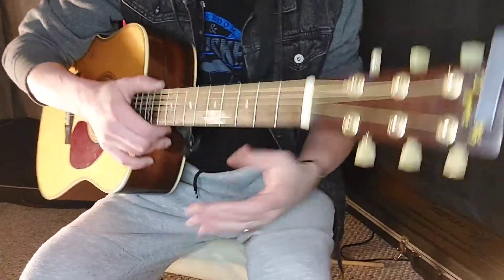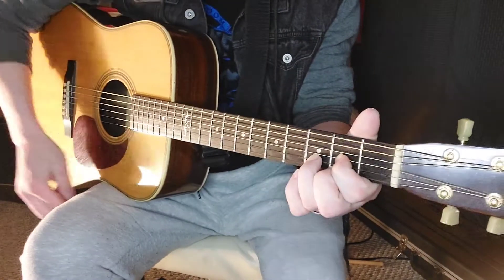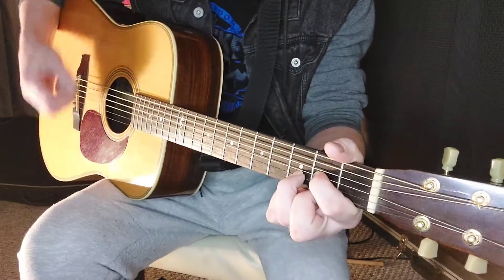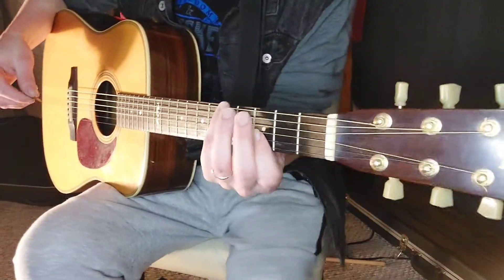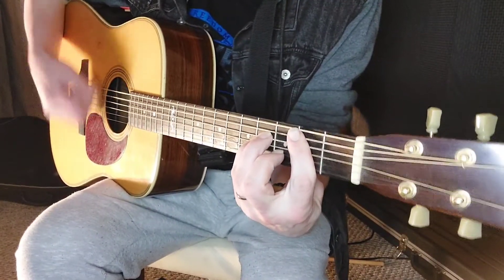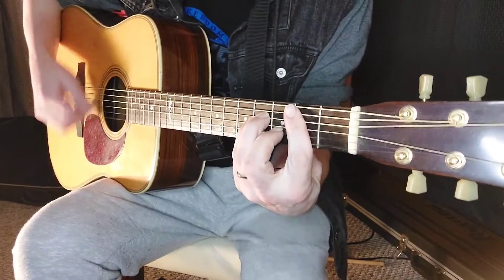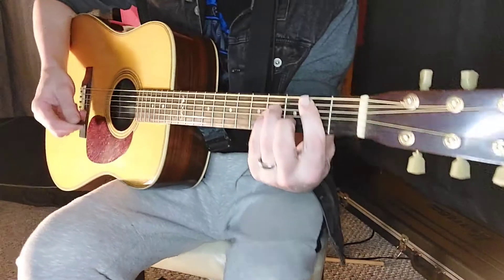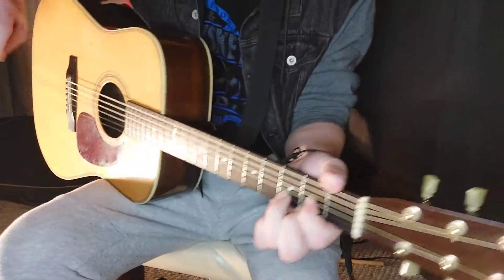Death Row Thomas Rhett (Ft. Tyler Hubbard & Russell Dickerson) Guitar Lesson | Guitar Tutorial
Today I am teaching how to play Death Row By @thomasrhettmusic @TylerHubbardOfficial and @RussellDTV on guitar.

Drop D Tuned Guitar
NO CAPO
Chords Used D G Bm A

Lyrics:

Just last week I went to prison
To see some boys down on death row
Brought some guitars and my buddies
To play some songs I thought they'd know
I could feel myself trembling
When I shook one of their hands
I thought that he would be a monster
Turns out he's a whole lot like I am

Yeah, we talked hunting, we talked fishing
Like I do with boys back home
How Jesus is the ticket
And narrow is the road
About how all we need is forgiveness
'Fore we see them streets of gold
Yeah, I learned a lot 'bout livin' from them boys down on death row

One of 'em name's was Johnny
Ain't touched the grass in thirty years
Maybe I ain't supposed to feel sorry no
But it 'bout brought me to tears
Then it hit me, we're all human
Ain't always proud of what we done
Everybody's days are numbered
Only difference is, they all know which ones

One of 'em sang, "Amazing Grace", how sweet the sound
With one hand raised and one foot chained to the ground
Yeah, he sang it like he knew he'd just been found
Yeah that next week, they laid him six feet down

I can't say that he's in Heaven, who am I to judge his soul?
But Jesus don't play favorites, sayin' a name that He don't know
Yeah I learned that and then some, with them boys down on death row
I learned all that and then some, from the boys down on death row